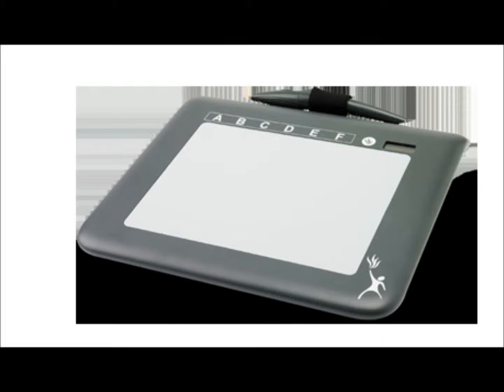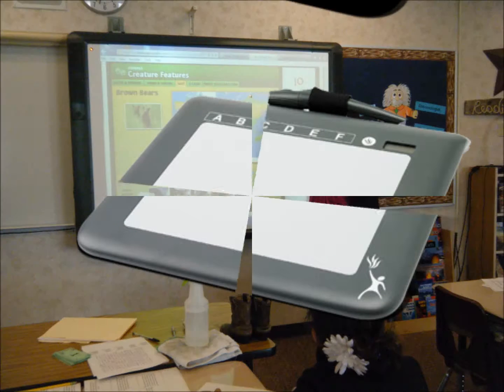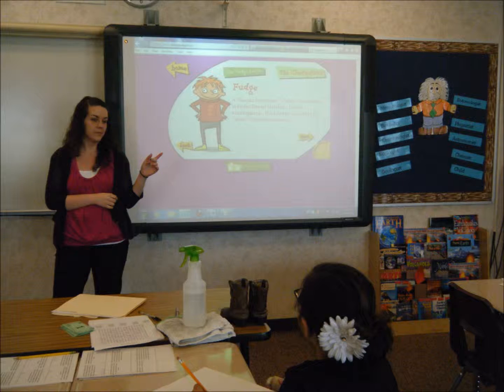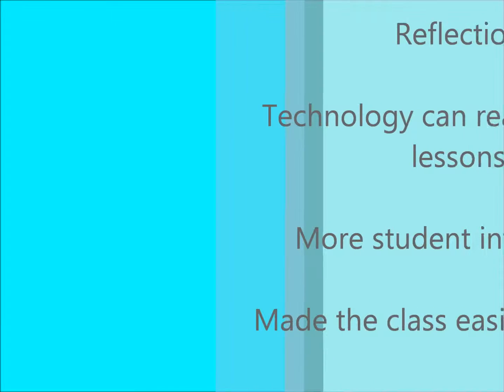Techology Intergration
Using technology in a fifth grade classroom.